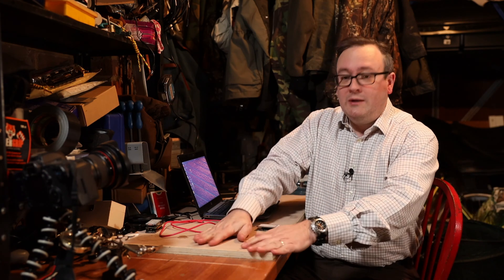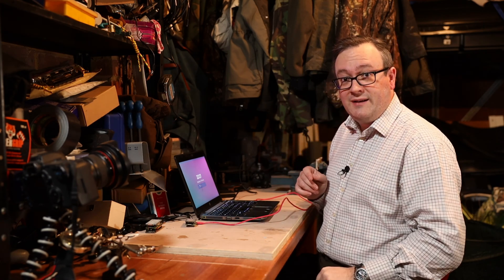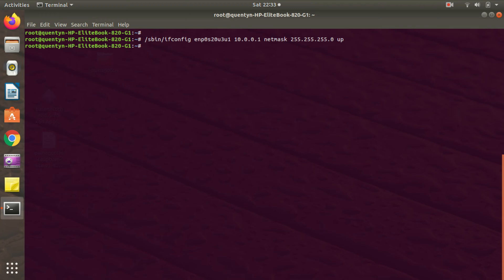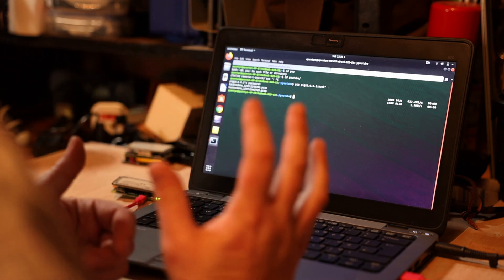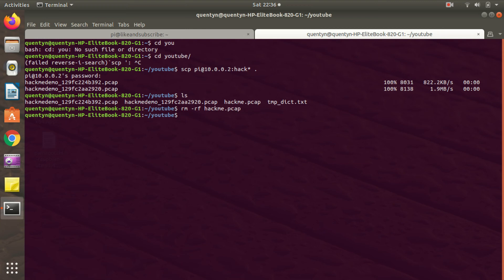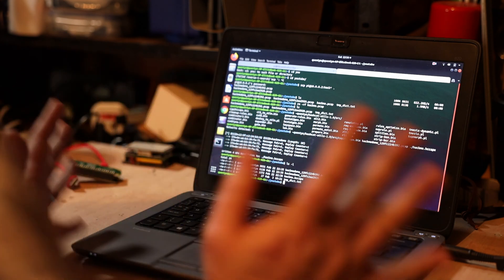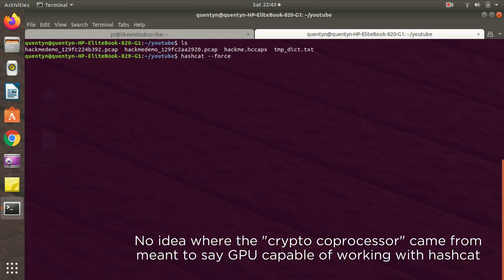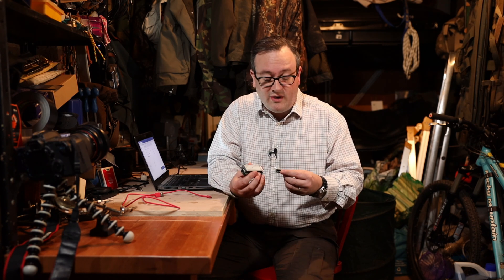Pwnagotchi video 2 - what to do next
Now you have your Pwnagotchi, what can you do with the data it gathers ? In this video i will take you through connecting to your Pwnagotchi, copying off the handshakes, converting to hccapx and then running a dictionary attack.

This includes full build and setup instructions and a parts list and links

Software, instructions and *loads* more information can be found on the awesome Pwnagotchi